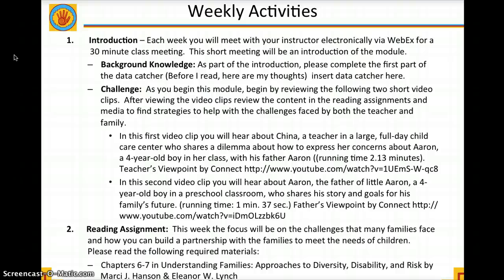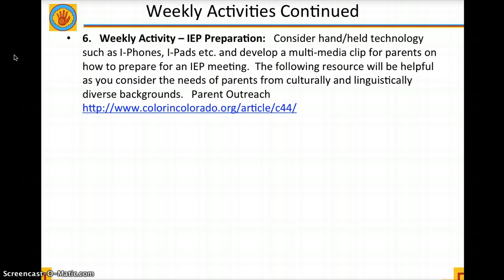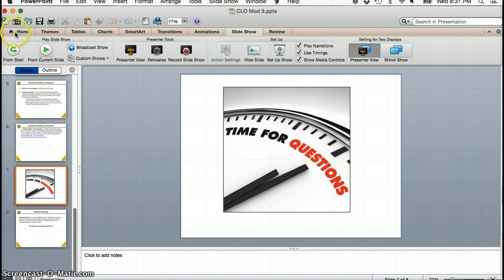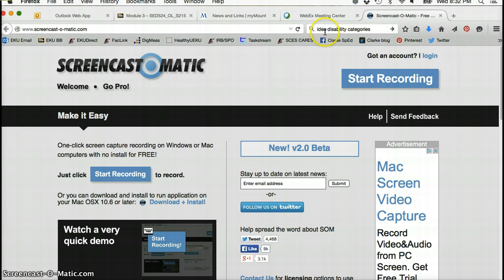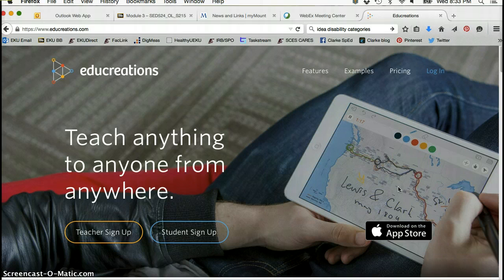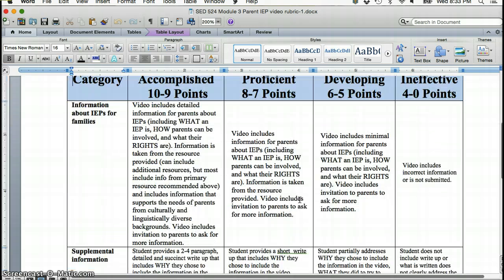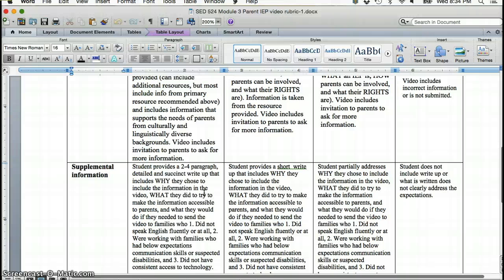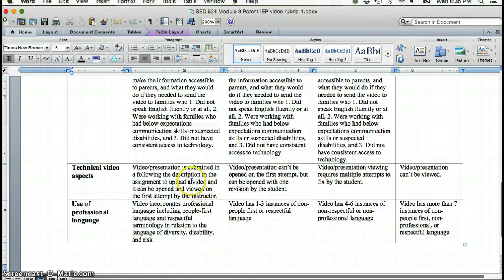SED 524 Module 3 welcome